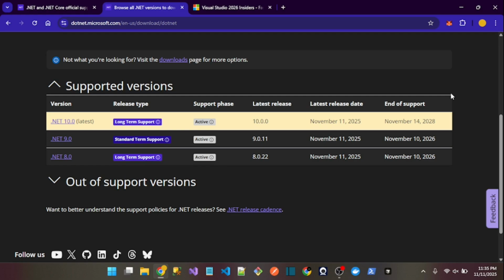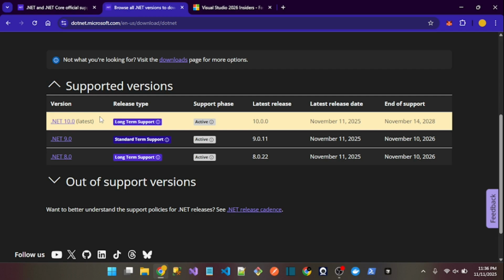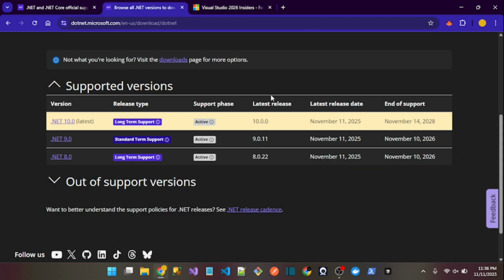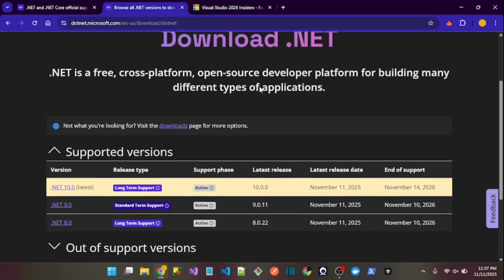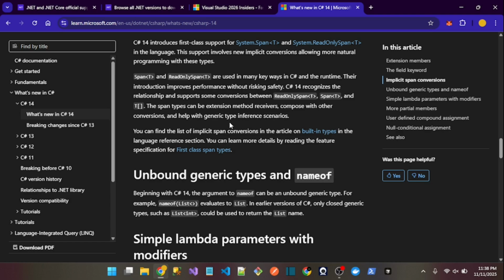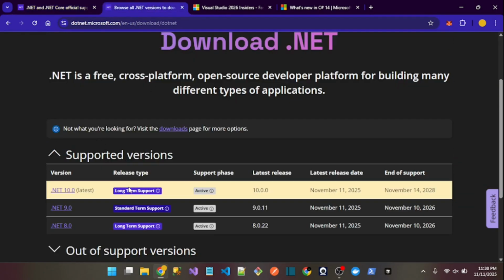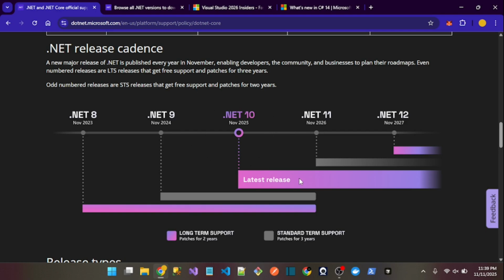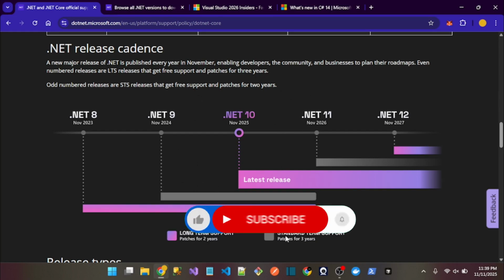.NET 10 is LIVE! All New Features, Major Breaking Changes & Performance Boosts You Must Know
The wait is over! .NET 10 is officially here, and it's packed with new features, significant performance gains, and a few critical breaking changes you need to know about to avoid build errors.